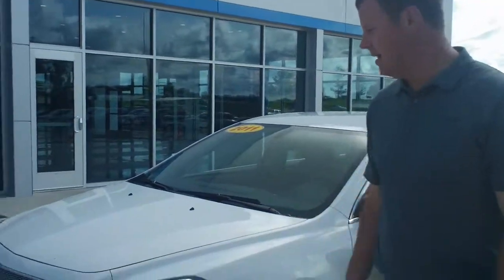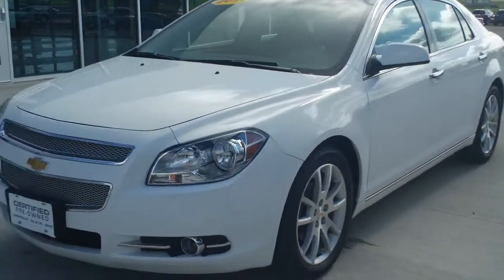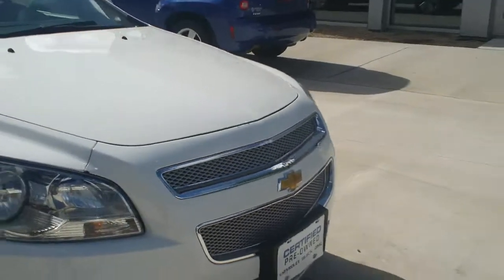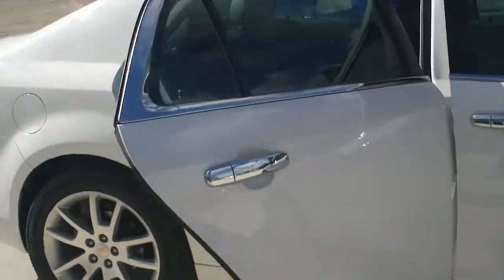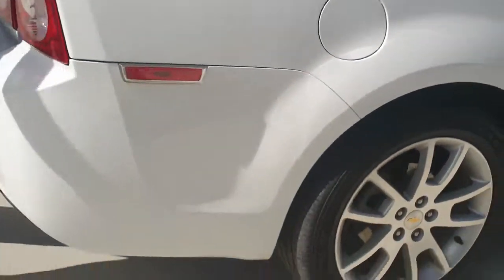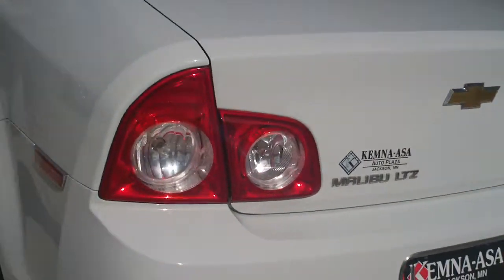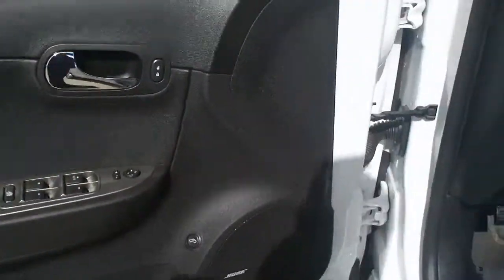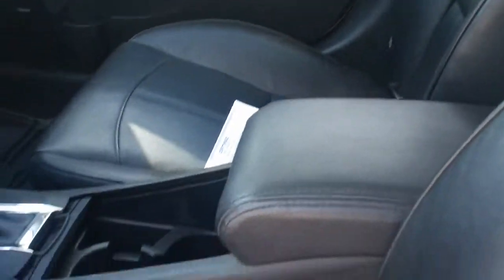2011 Chevy Malibu LTZ for sale Kemna-Asa in Jackson Minnesota